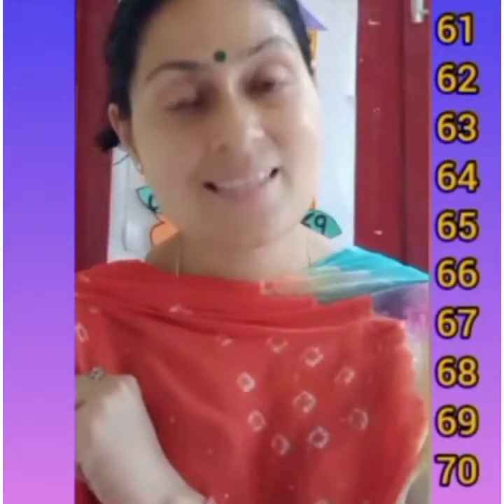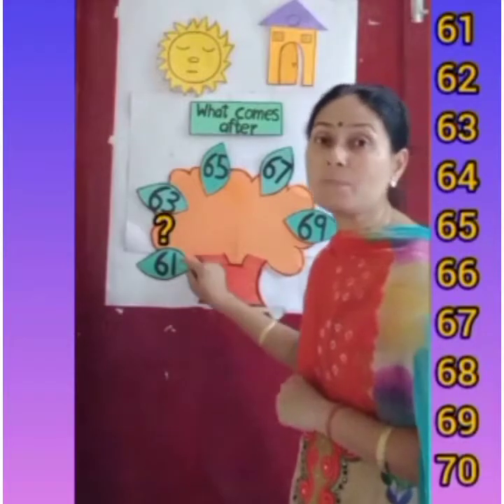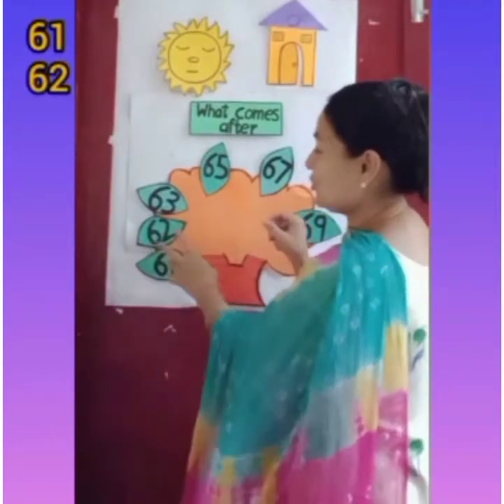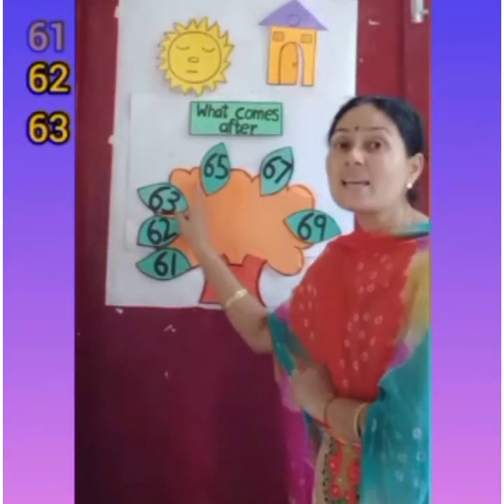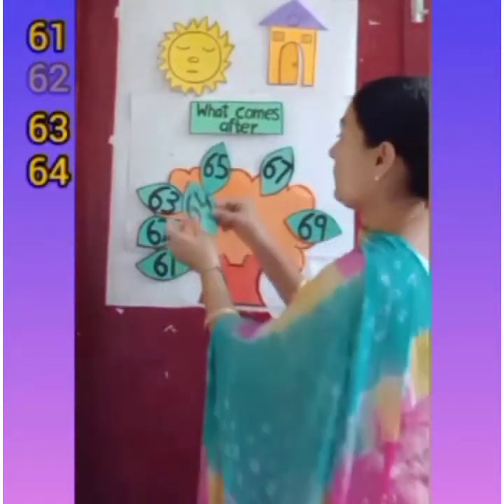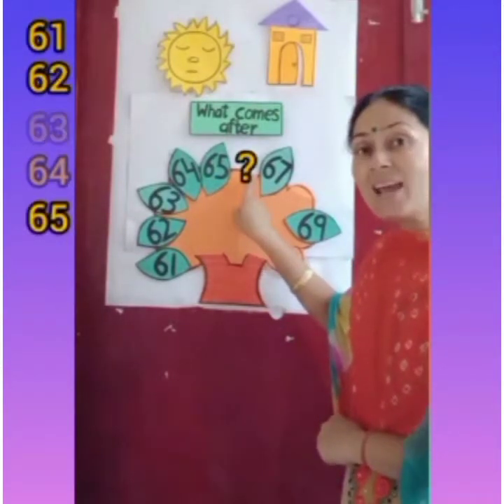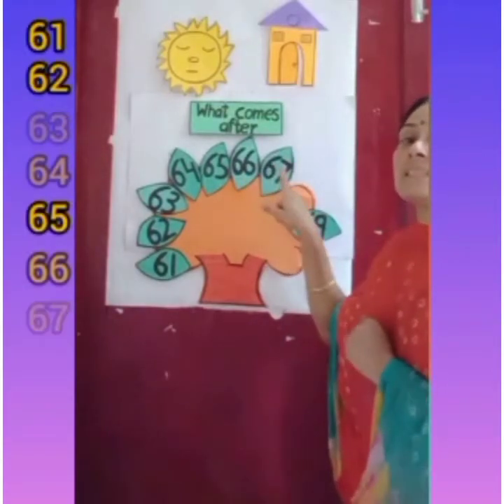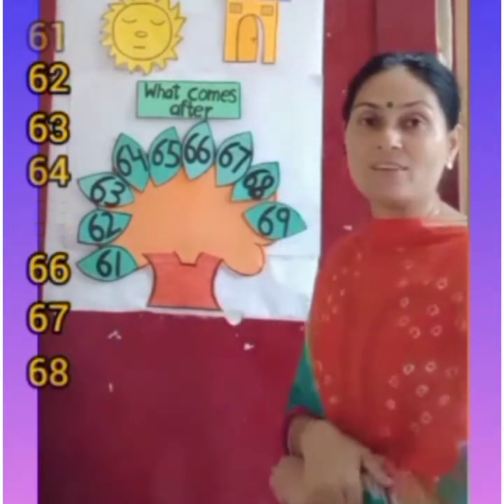after numbers by mrs monika chaand